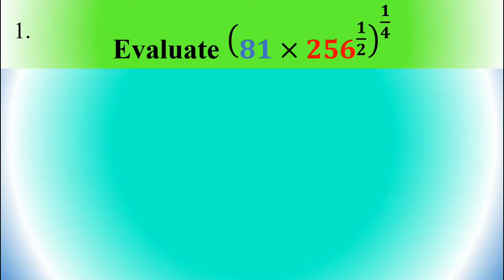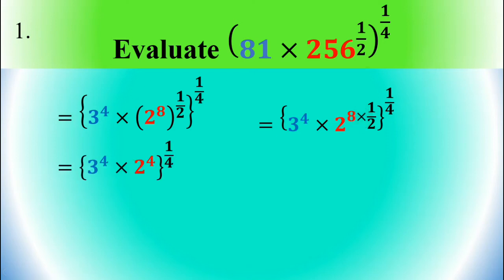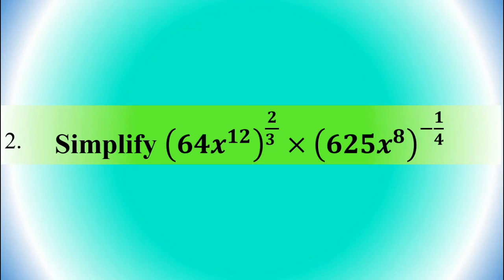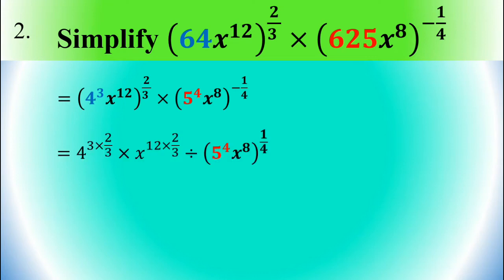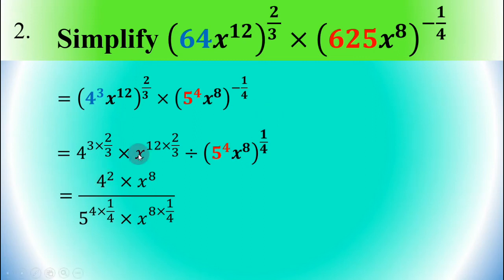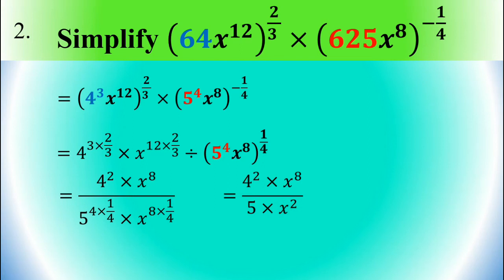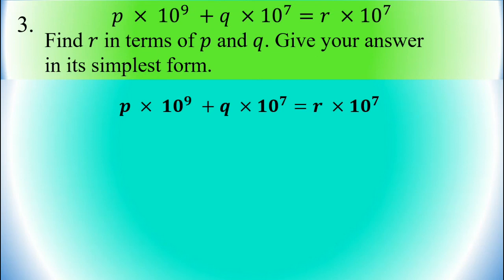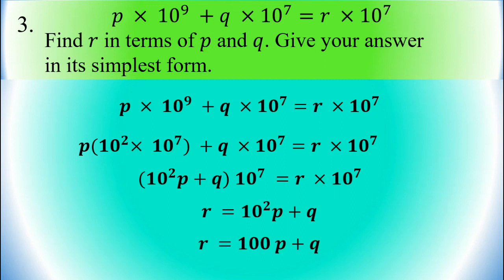Edexcel/ Cambridge/ AQA AL maths- Indices (Hard problems for the exams)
There are three hard problems related to indices which mostly question in the exams in the video. It helps to gain better knowledge, and also you will be able to answer the related problems very easily in the exams.